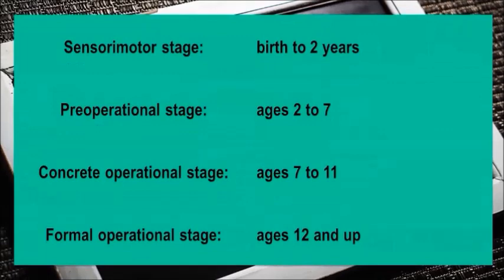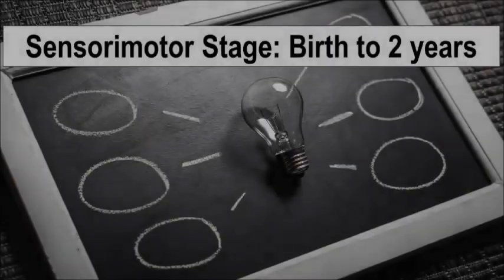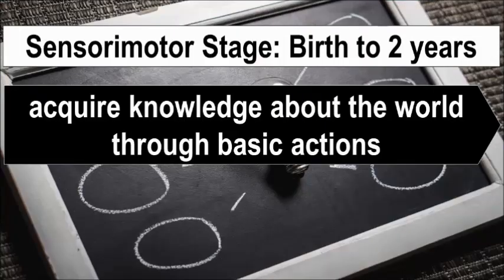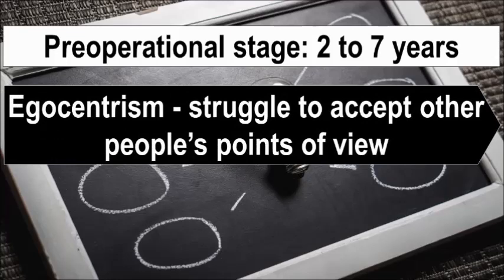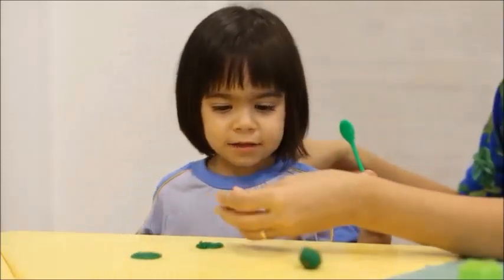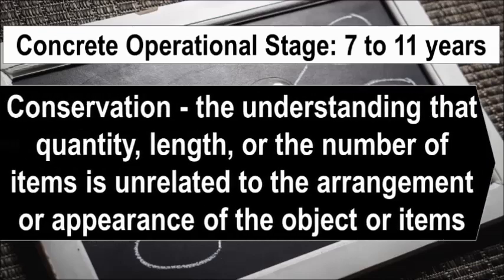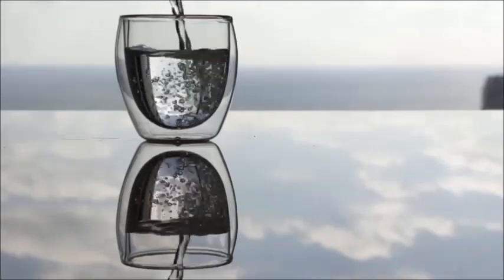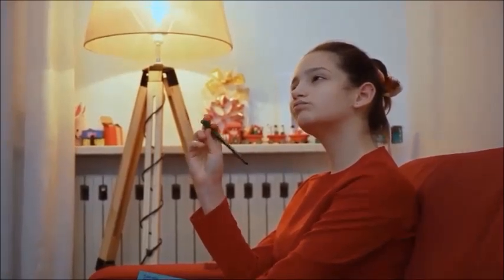Jean Piaget's 4 Stages of Cognitive Development - Professional Education